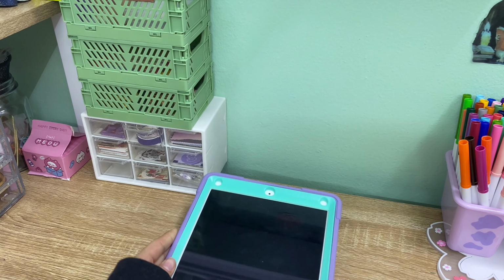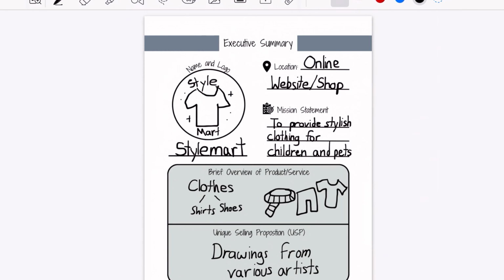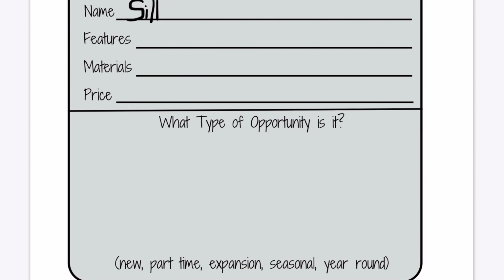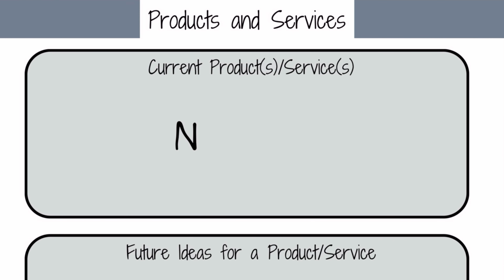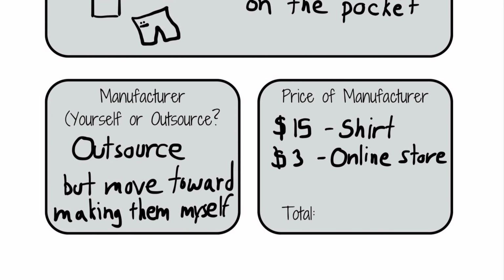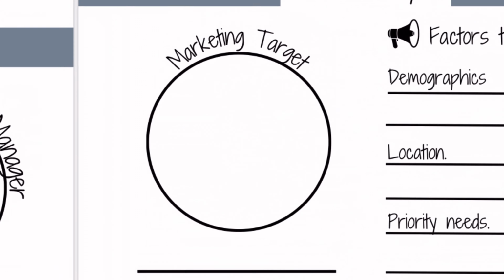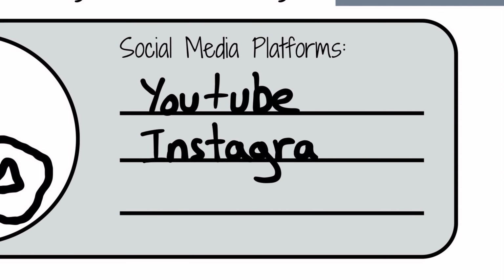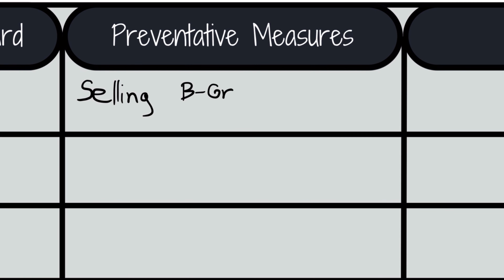Unlock Business Success: Step-by-Step Business Plan Guide + FREE Worksheet for Small Businesses!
Edit: This video was published before but vanished. So sorry!

This video gives us the ultimate guide to help small businesses harness the power of a well-crafted business plan. Whether you're a startup looking for direction or an established business seeking to refine your strategy, we've got you covered.

Discover the key components of a successful business plan and learn how to tailor it to your unique needs. We'll walk you through the process step by step, making it accessible and actionable for businesses of all sizes.

But that's not all! We provide a FREE downloadable worksheet to supercharge your planning process that complements the video content. This worksheet is designed to help you put your newfound knowledge into practice and create a business plan that truly works for you.

So, if you're ready to take your small business to the next level, hit that "Subscribe" button, give this video a thumbs up, and download the worksheet from the link in the video description. It's time to turn your dreams into a solid action plan and drive your business toward success!

We're here to support your journey to business excellence. Let's get started!

A young entrepreneur starting a business with her mom. :)
Follow on Instagram as well @beesinessco

Chapters:
0:00 Intro
0:27 Is a Business Plan Necessary
0:58 How Long Should My Business Plan Be
1:51 What Does a Business Plan Consist Of
6:00 Executive Summary
7:44 Business Description
10:04 Products and Services
11:56 Team
12:37 Market Analysis
14:02 Marketing and Sales Strategies
14:33 Financial Projection
15:00 Business Tasks
15:21 Risk Analysis
15:45 Outro